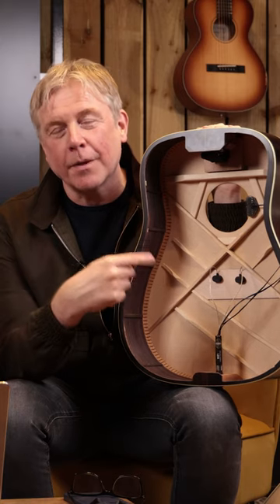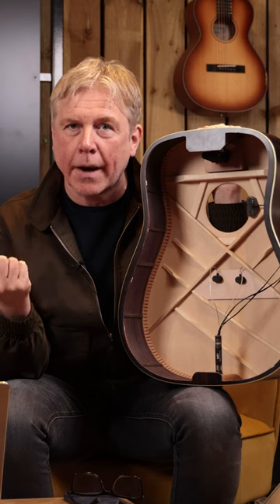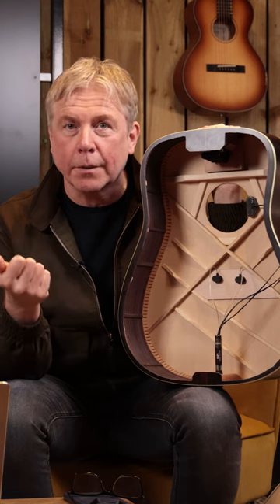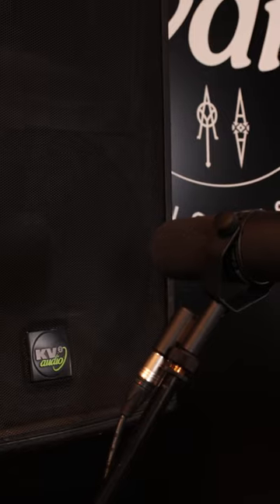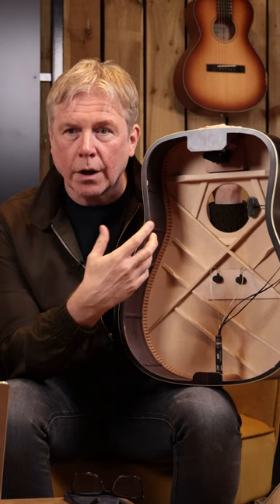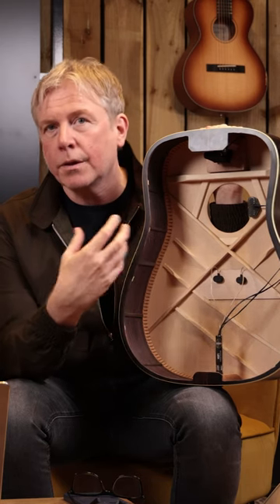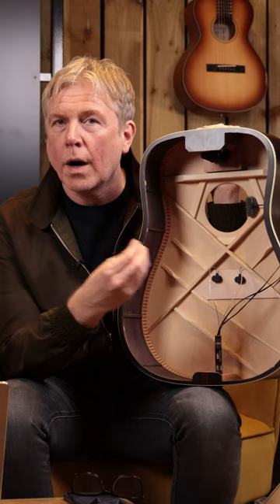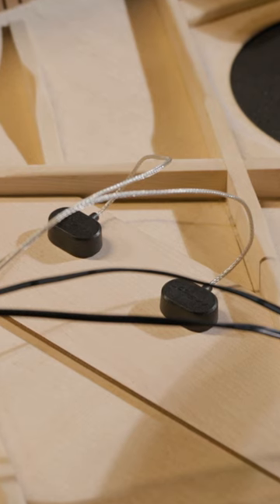Alvarez TV - How to get the best from LR Baggs HiFi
LR Baggs’ HiFi pick-up system is installed in our Masterworks, Laureate and Yairi Masterworks series guitars. To get the best out of it in a live situation, we demonstrated why it’s essential if you’re amplifying any guitar through a speaker to use an EQ and something with the functionality to be able to flip the phase. Watch nor on Alvarez TV